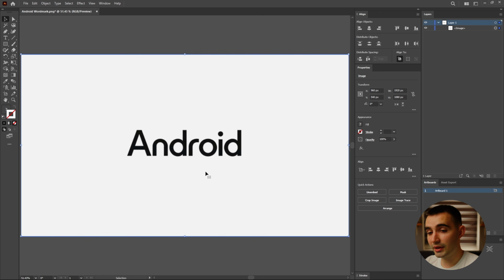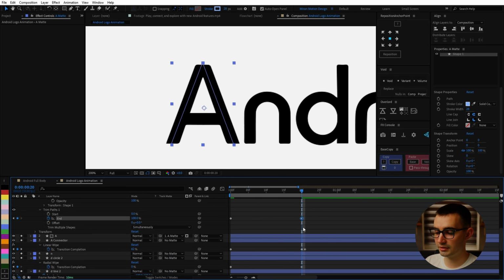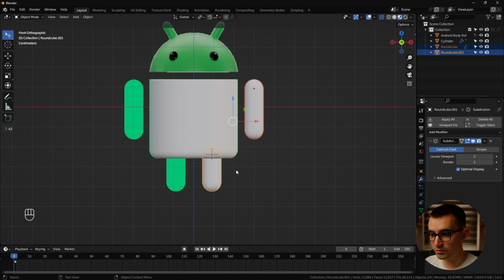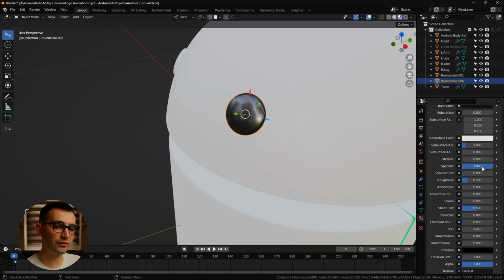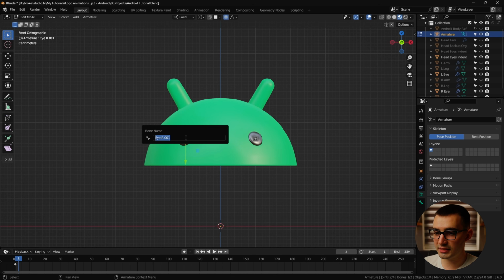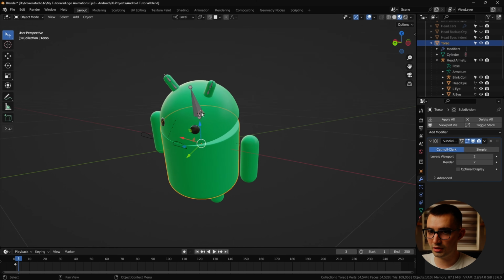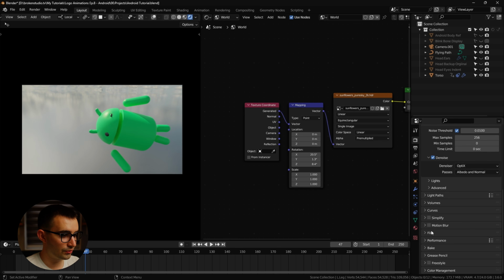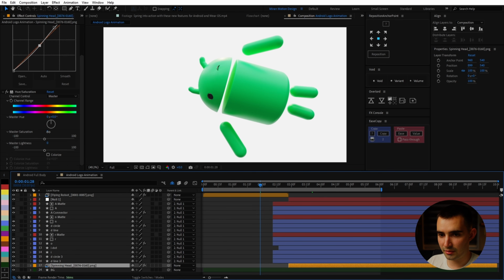Logo Animations Ep.8 - Blender & After Effects Tutorial (Android)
In this tutorial I take you through the entire process of creating a 3D Android Logo Animation such as Designing the wordmark in Illustrator, animating it in After Effects and then using reference to model the 3D Robot in Blender, add Materials, Rig, Animate, Render and finally bring it back to After Effects for compositing.

0:00 Intro
0:22 Final Result
0:32 Breakdown
1:39 Creating Wordmark in AI
7:03 Envato Elements
7:32 Reference
8:25 Animating Wordmark in AE
19:31 Modeling Torso
22:07 Modeling Limbs
25:14 Modeling Head
27:38 Modeling Ears
33:11 Modeling Eyes
35:20 Materials
37:20 Eyes Indent
39:14 Shape Keys for Eyes
41:34 Shape Keys for Indents
44:00 Individual Shape Keys for Indents
45:33 Rigging Eyes to Bones with Drivers
48:48 Custom Bone Shapes for better visibility
49:39 Rigging Head & Ears
56:08 Parenting Objects
58:08 Camera & Flying Path Setup
1:02:28 Animation
1:08:26 HDRI & Lights
1:11:32 2nd Scene
1:17:53 Rendering & Compositing
1:20:47 Outro